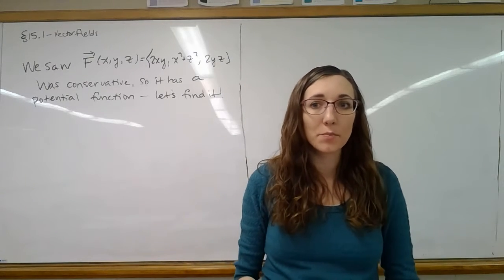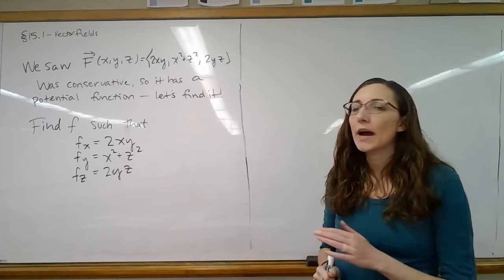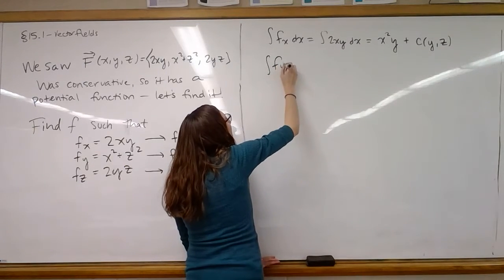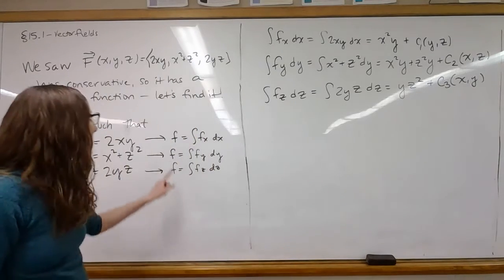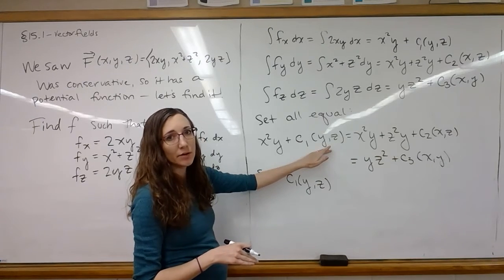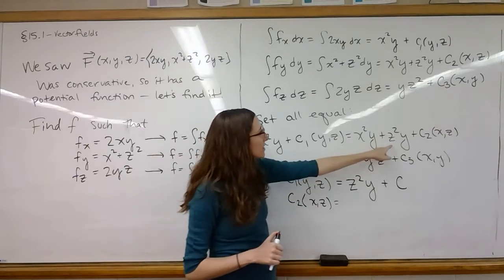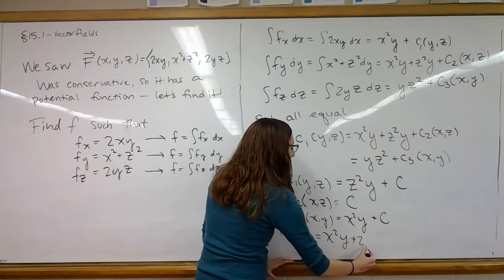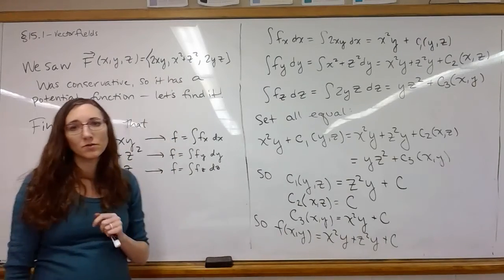Calculus 3 Section 15.1 part 7